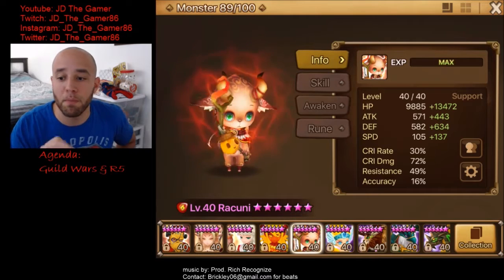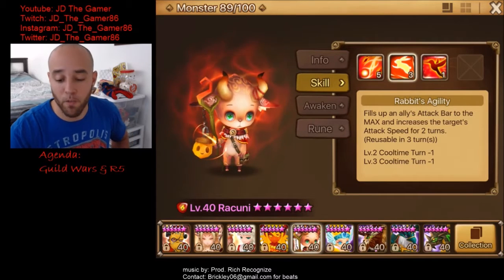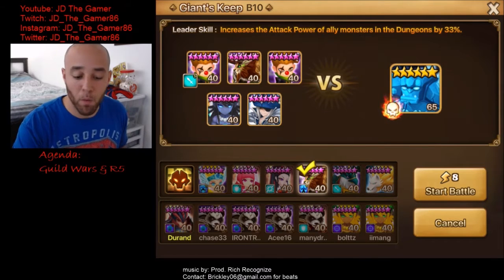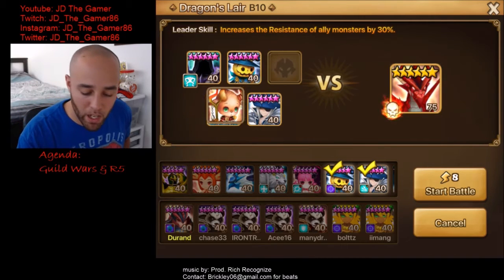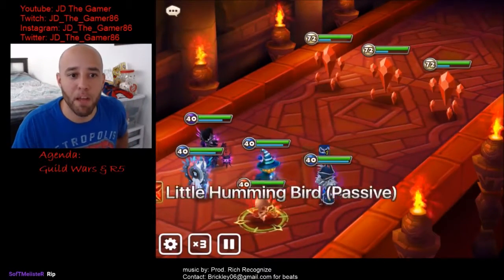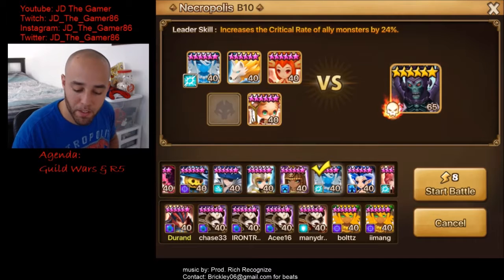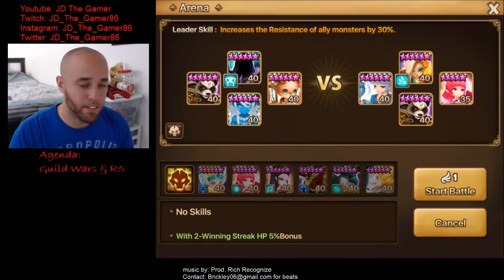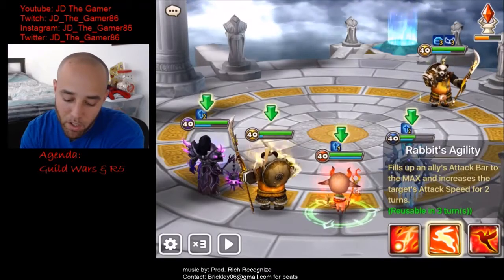Treak or Treat! Episode 1 (Summoners War)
Yo yo, this is episode 1 of my new series! Treat or Treat!!!